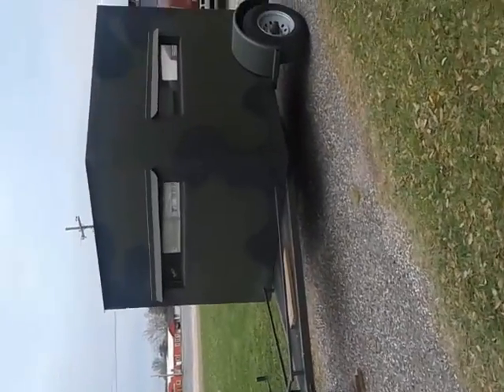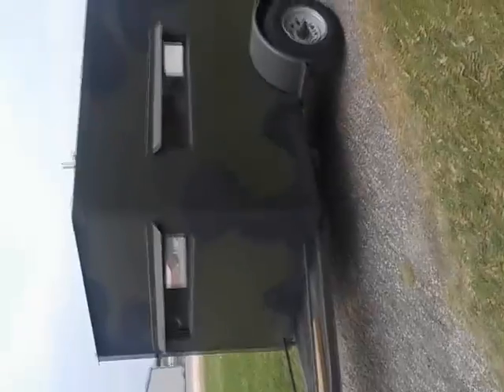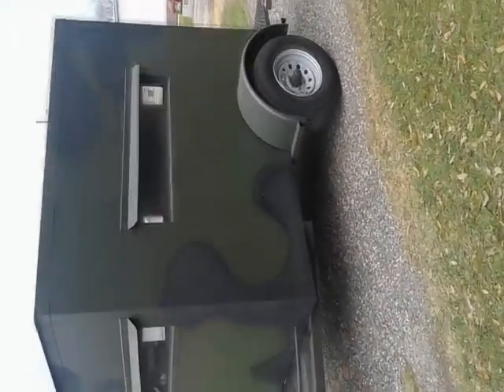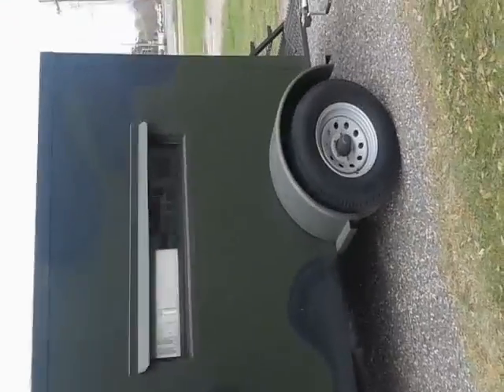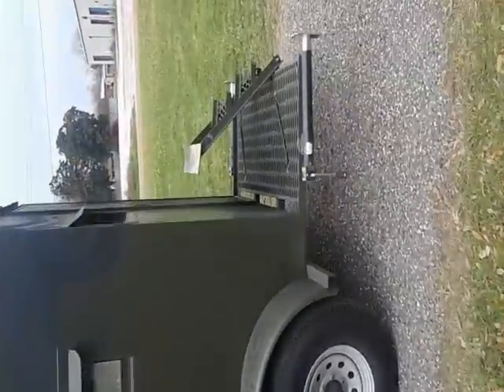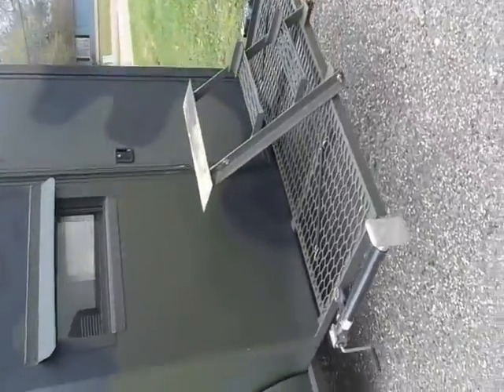2016 CUSTOM BUILT DEER BLIND For Sale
Title: 2016 CUSTOM BUILT DEER BLIND  For Sale

Description: DEER BLIND Category: Other Trailers